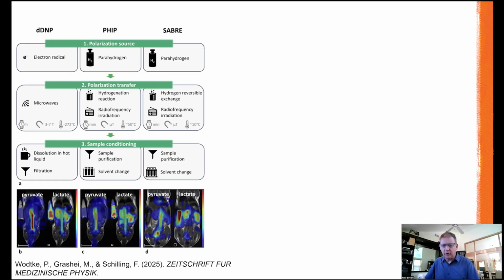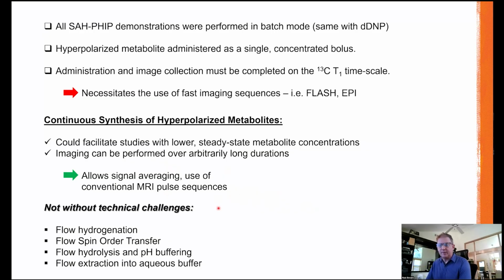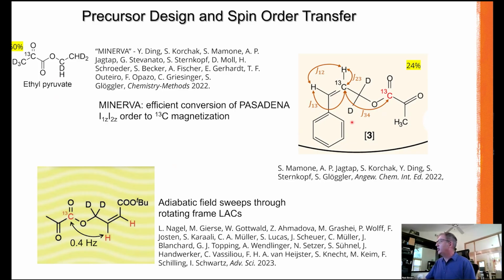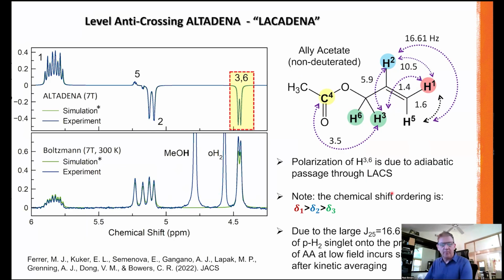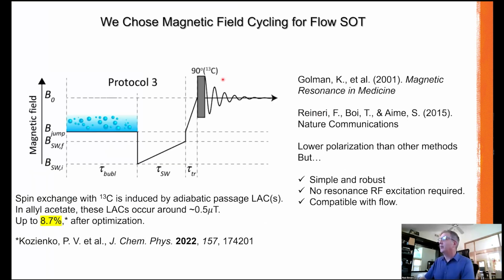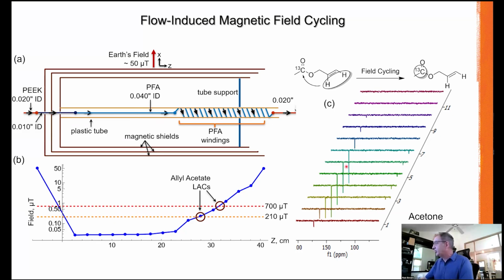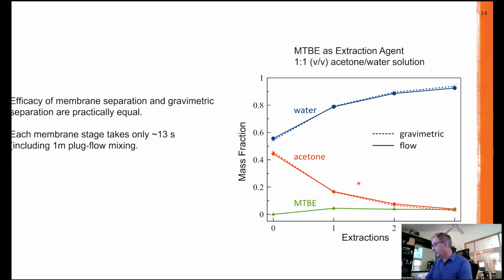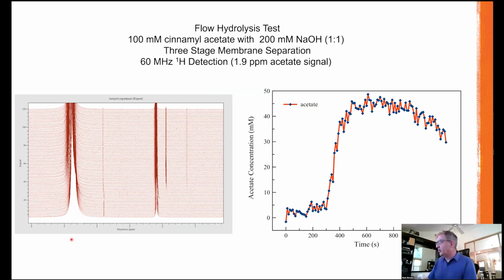A Fast Method for Flow Extraction of Hyperpolarized Metabolites from Water/Acetone Mixtures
Dr. Russel Bowers